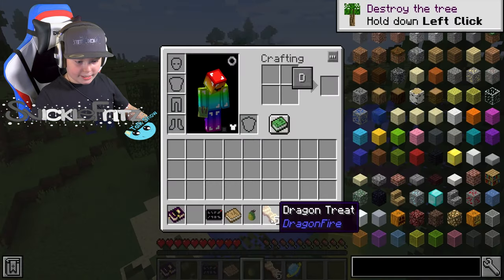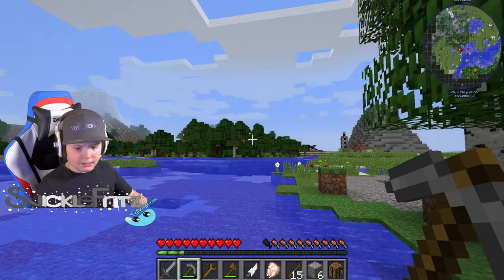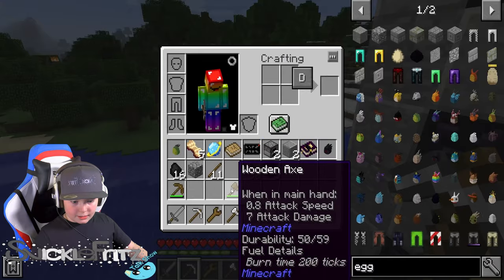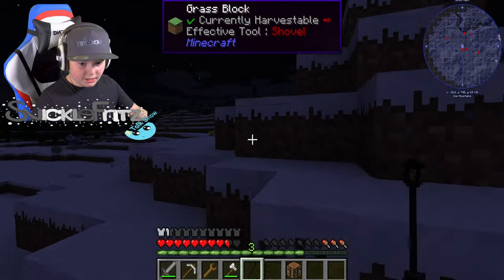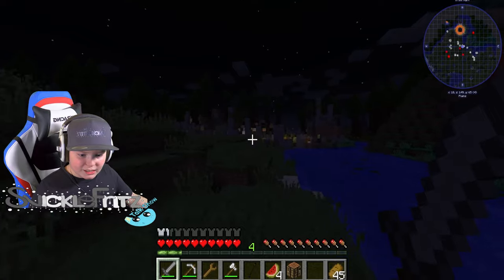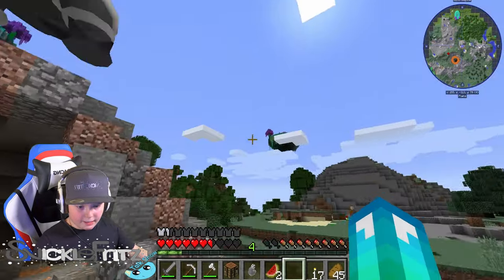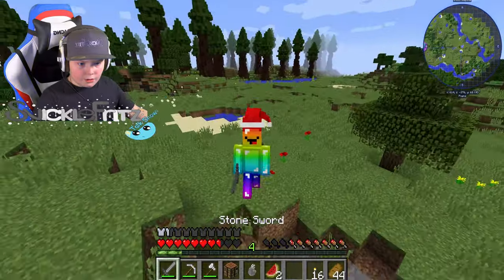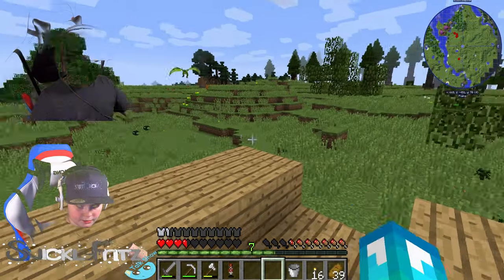MINECRAFT - How To TRAIN YOUR DRAGON?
Embark on a Dragon-Riding Adventure with Snicklefritz!

Calling all young adventurers! Join Snicklefritz in an enchanting Minecraft journey as he dives deep into the world of "How to Train Your Dragon." Get ready for a detailed exploration of dragon training, soaring through the skies, and building your own dragon sanctuary!

👀 Don't miss this magical experience, tailored just for kids! Follow Snicklefritz as he brings the fantastical world of dragons to life in Minecraft. Get ready to unleash your inner dragon tamer!

Hit play and let the adventure begin!